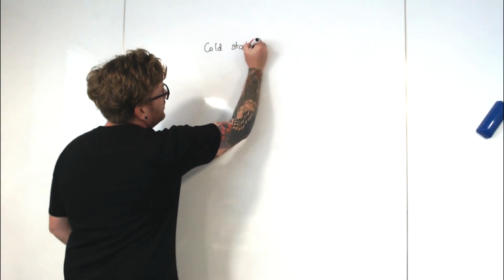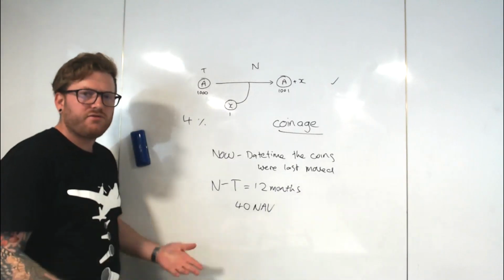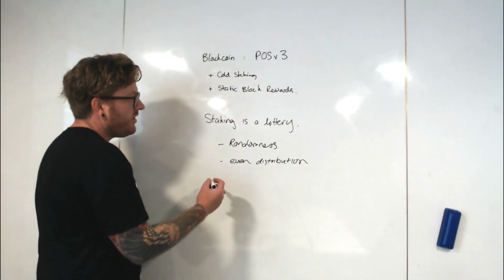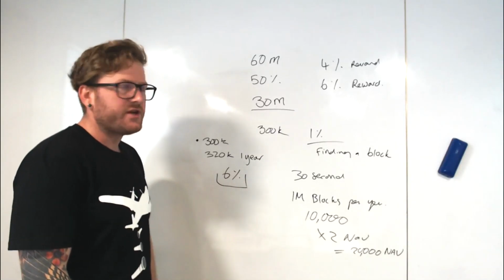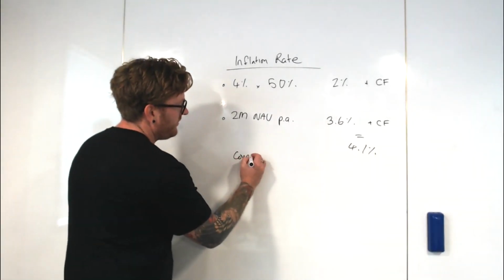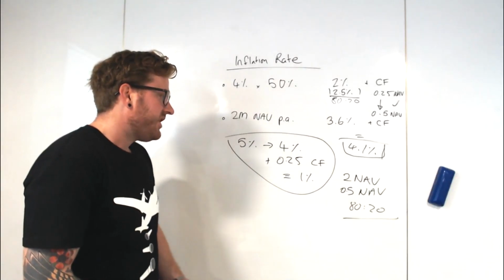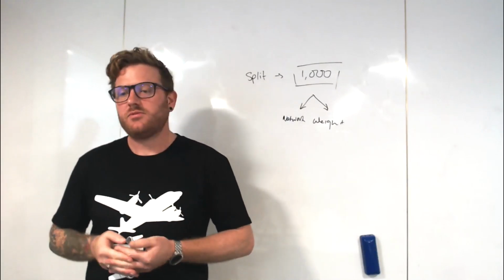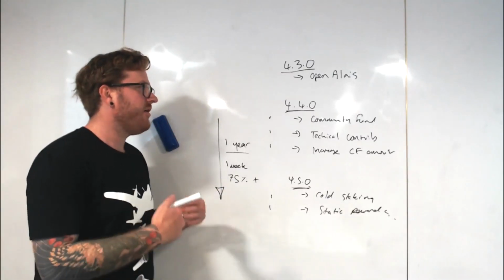NavCoin Education S01E02 - Static Rewards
The next Education and Q&A live stream will be held Thursday 20th September at 0830 GMT +12. This time the Core devs will be discussing Static rewards as well as answering relevant questions from the community.